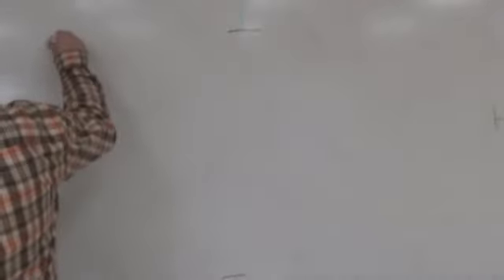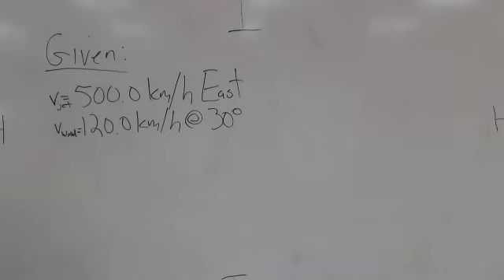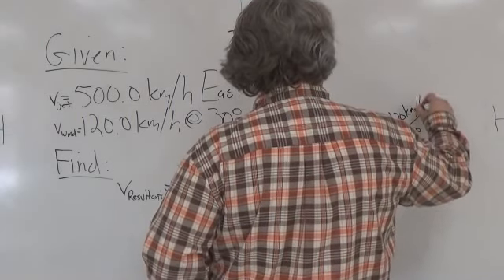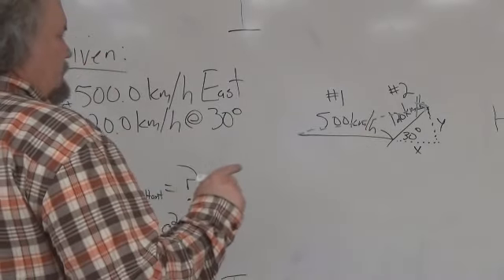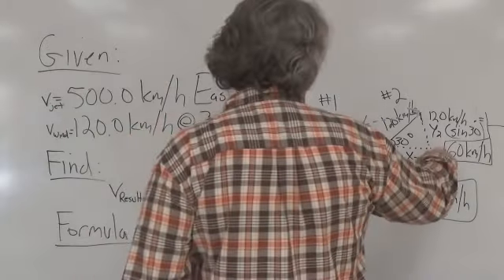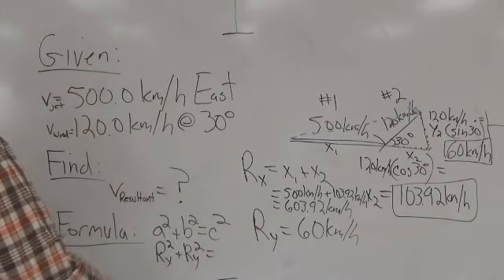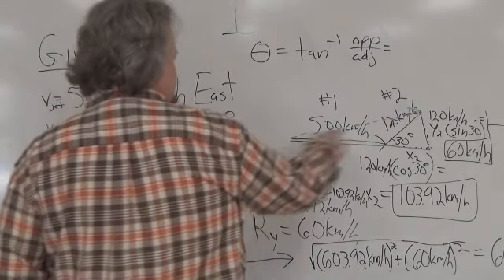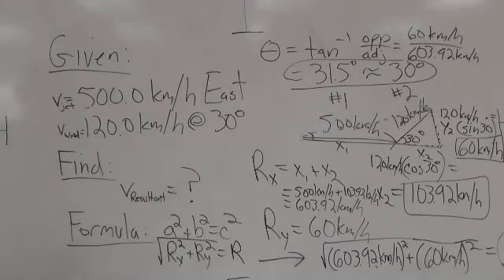Mr D Please Physics Tutorial 4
Sat School is taking place on 11-15-14 in room D110 at 8:00 AM on the dot. 18. adding vectors mathematically